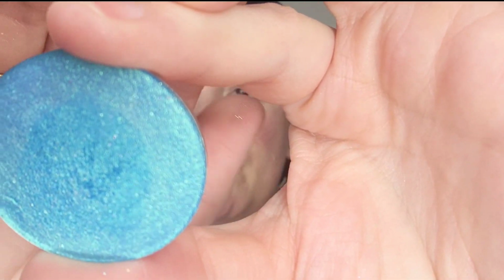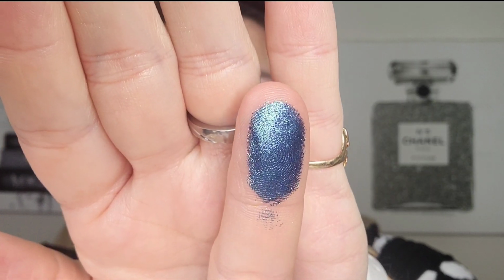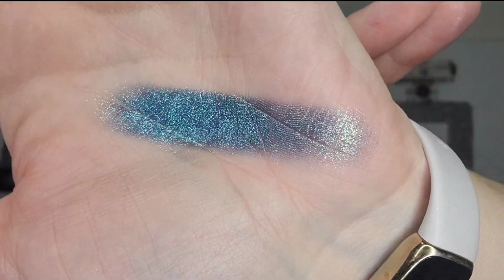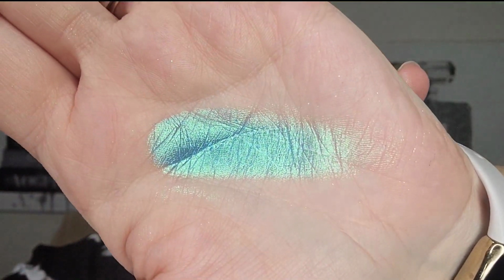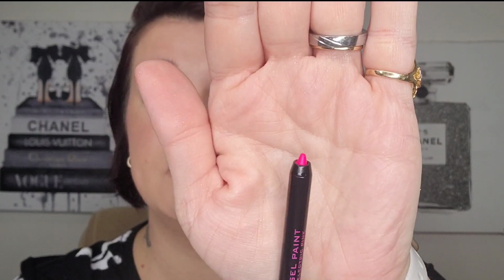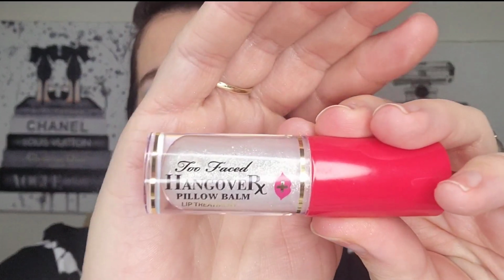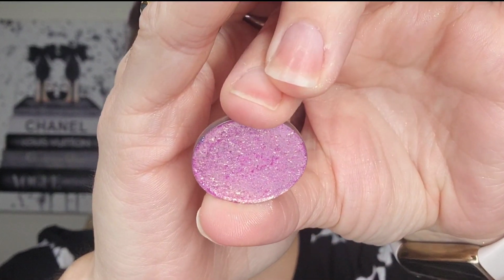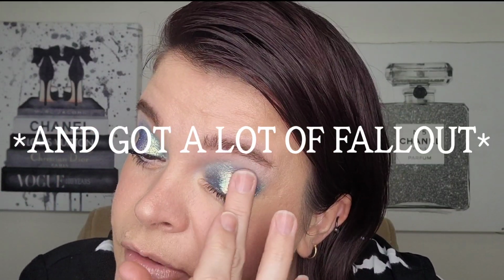Icy winter makeup tutorial || Ice Queen 🧊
📌CORRECTION📌 PLEASE NOTE
I misspoke in the video while holing up "Aurora" that is a Black Moxy shadow, NOT a JD GLOW shadow
 Black Moxy is closed till February, NOT Jd Glow. My sincerest apologies for the confusion

-Must be in the US
-Ends ONE week from today at 2pm eastern
-I will reply to and PIN winners comment
(THE BRUTALLY HONEST BEAUTY)
-Once I send tracking info I am no longer responsible for package

📬MAIL:
28348

- I'm an over 40 lover of ALL things beauty and indie brands. I believe we are all beautiful, no matter age, color, shape, size, or gender. I always see the glass as half full and value loyalty and kindness. I battle chronic pain, anxiety, and depression and hope to be a light for others who may also suffer. I am brutally honest and tell it like it is, while being thoughtful and respectful at the same time.